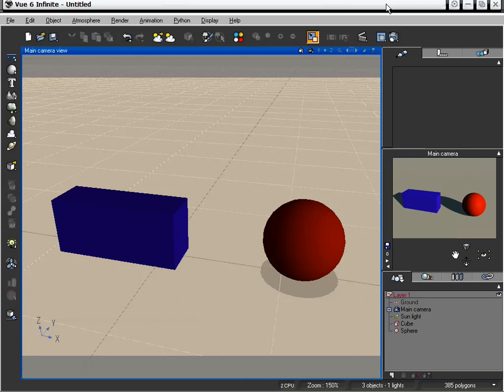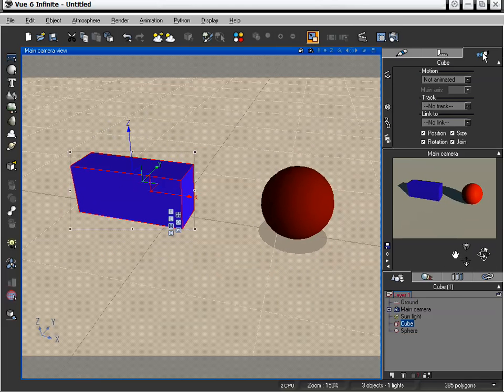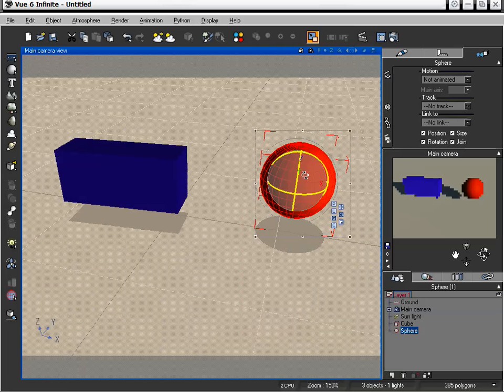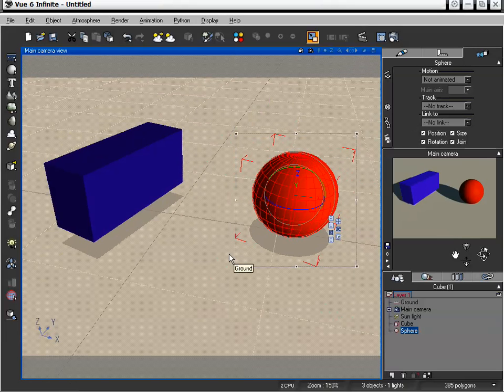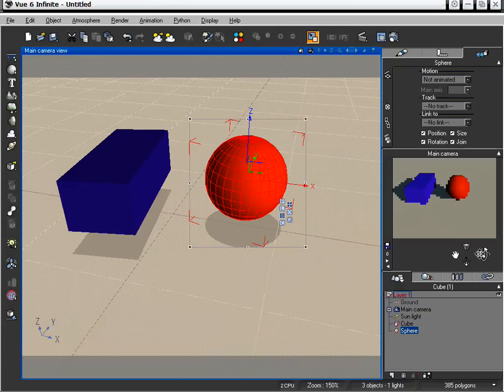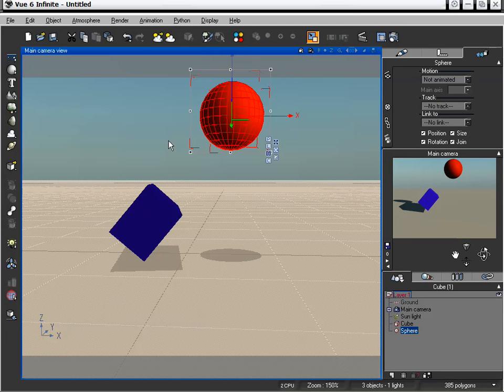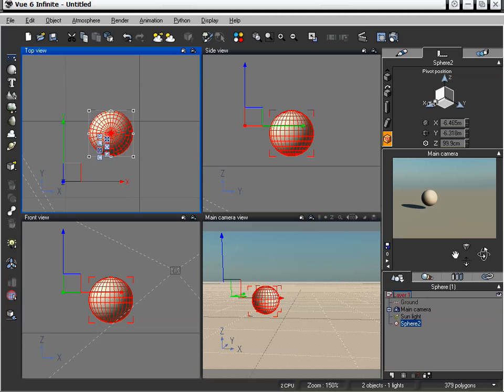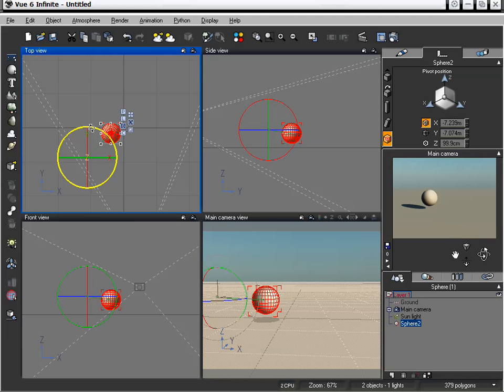Vue 6 | Linking and Targeting Items